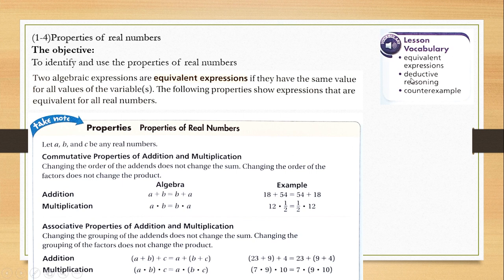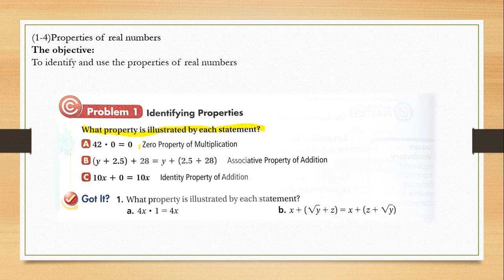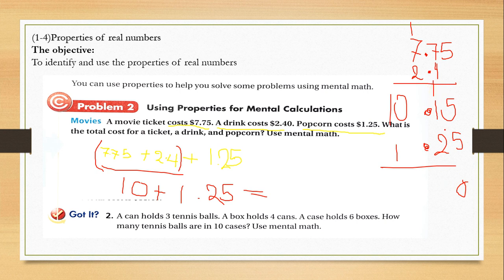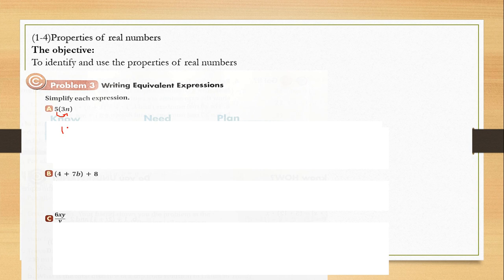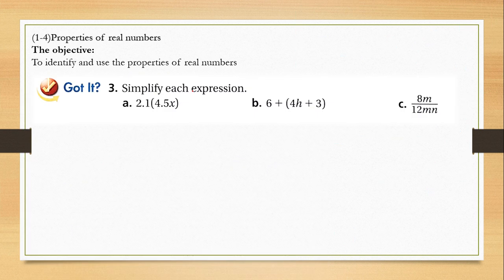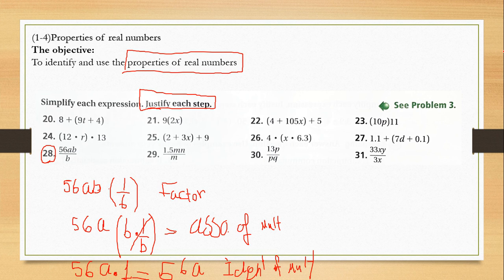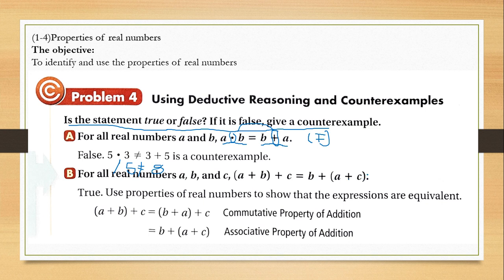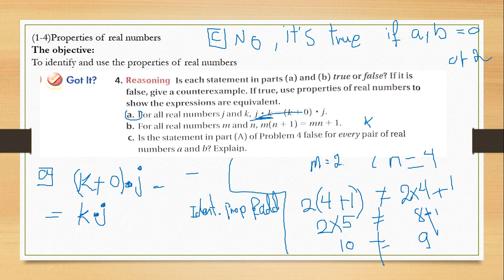1 4 properties of real numbers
1 4 properties of real numbers,Algebra 1common core